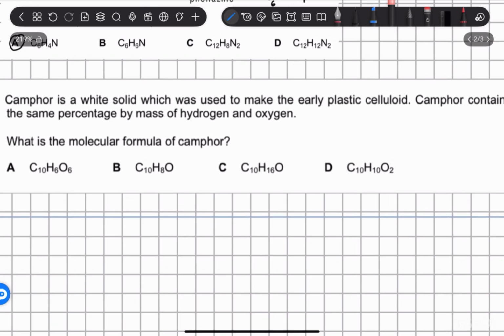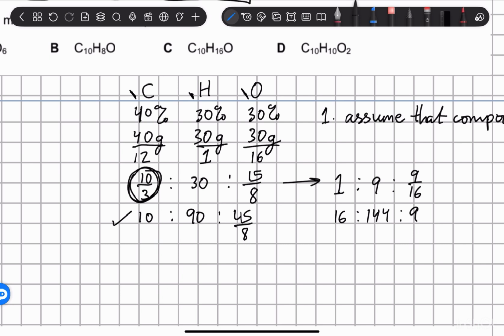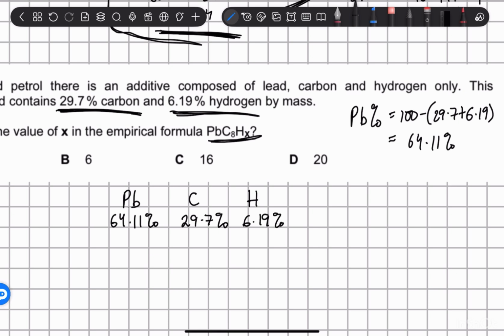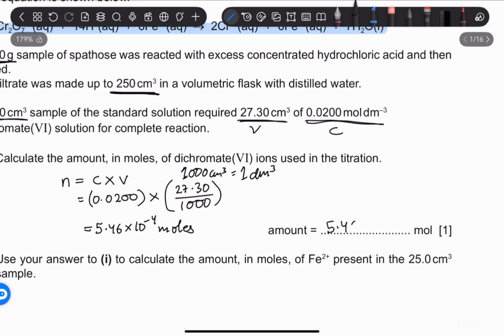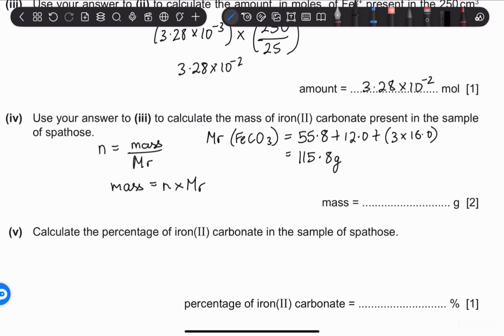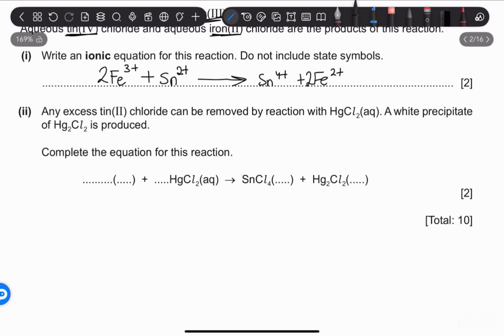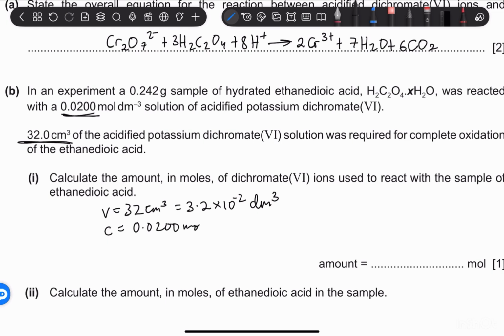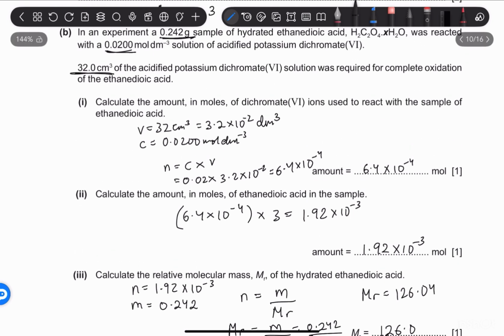A level Chemistry - Atoms, Molecules & Stoichiometry (PART 2 QUESTIONS)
Hi everyone. Part 2 of the second AS topic contains a walkthrough of common stoichiometric questions that appear in paper 1 and 2. They involve conversions, formula use, mole ratio, empirical & molecular formula, percentage purity, ionic equations and hydrated compounds. I hope this was useful. Please leave suggestions in the comments.

Timestamps:
00:29 Molecular formula question
09:43 Empirical formula question
18:35 Percentage purity from titration
28:35 Finding x in a hydrated compound from titration